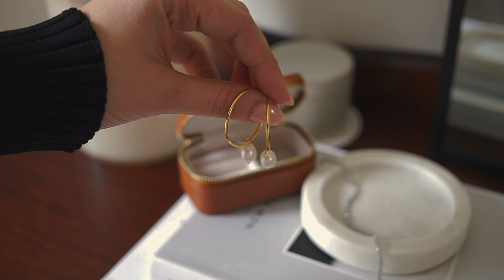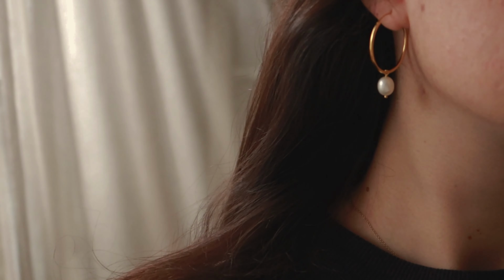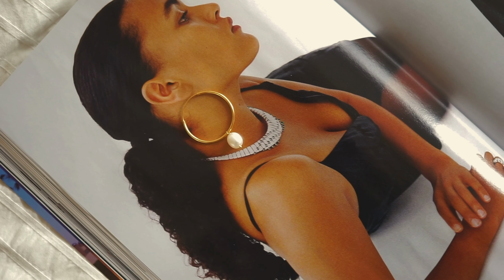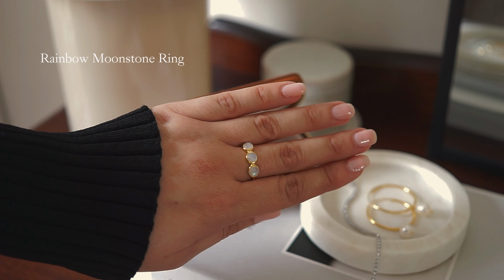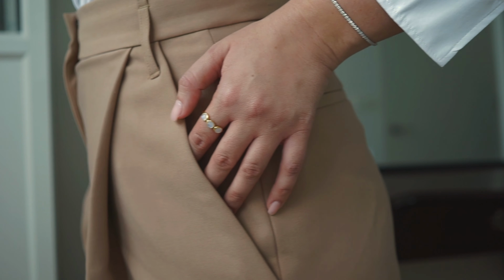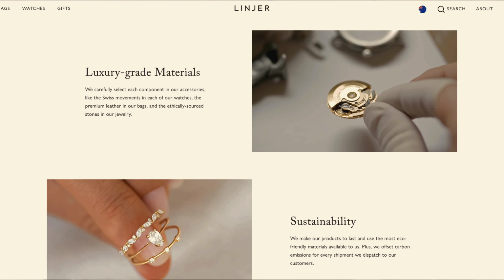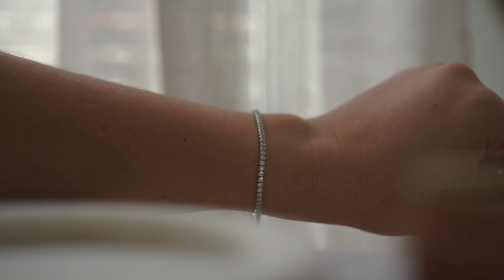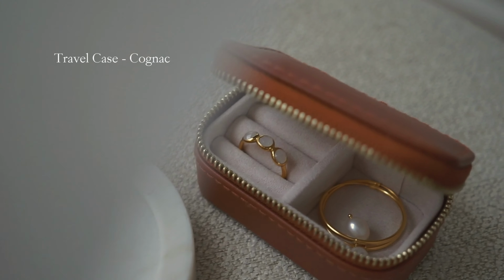Jewelry Collection | Linjer Everyday Luxury Jewellery | Unboxing Review & Try On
Linjer Jewelry Collection & Review | Everyday Affordable Luxury Jewellery Brand

I am so excited for today’s video in collaboration with Linjer, a brand I have been loving for some time now.

I’ll show you a few Linjer Jewelry pieces, including gold moonstone ring, silver tennis bracelet and pearl hoop earrings!

୨⎯ FAQ ⎯୧
camera: Canon G7x Mark ii & iPhone 14 Pro
editing software: capcut desktop
sub count: 945

music ✧.*
Thematic Music

timestamps:

00:00 intro
01:00 Pearl Hoop Earrings
03:07 Moonstone Ring
04:46 Silver Tennis Bracelet
05:47 Mini Travel Case